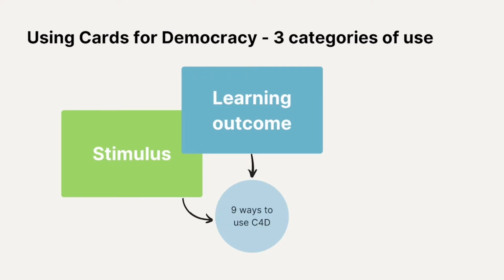Scenarios: Ways of Using Cards for Democracy - C4D Interview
To help you use the Cards for Democracy for All, Learn 2 Change’s team elaborated some frameworks you can use.

We call such structures Scenarios because they are loose frameworks in which you can develop your creativity as an educator, facilitator, or trainer. These Scenarios will help you find inspiration to create your own activities.